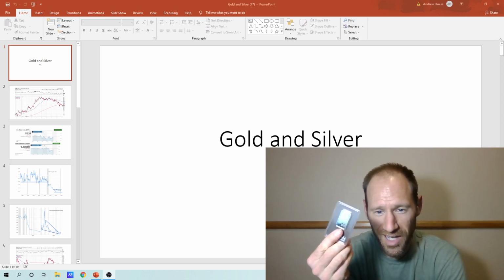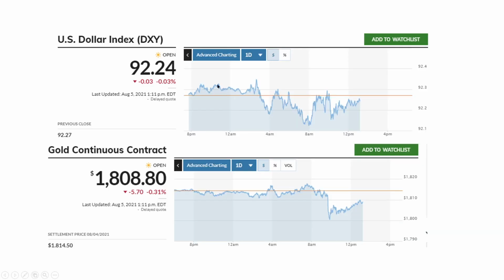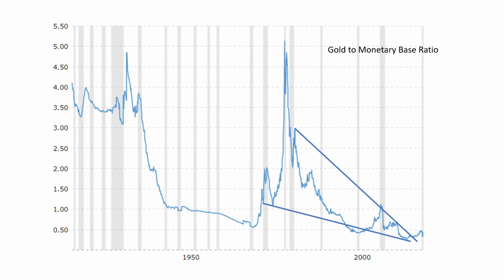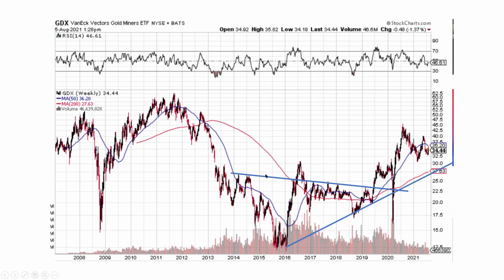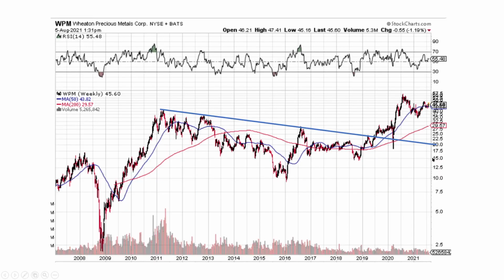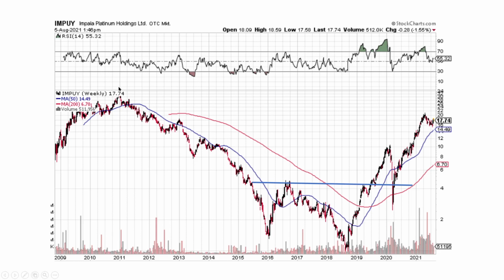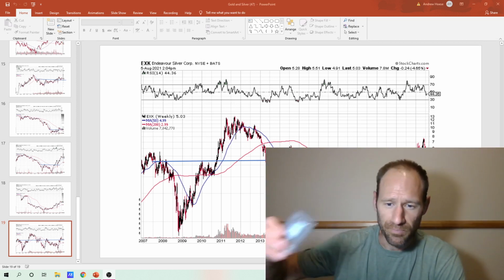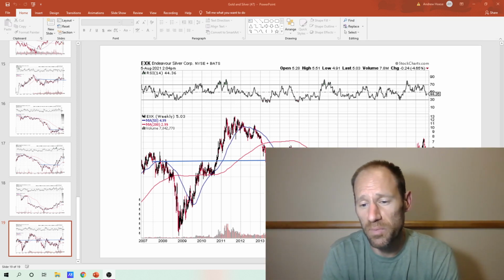Gold and Silver: Technical Analysis: Longer Term Picture for Charting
Long term charts still look good and I am waiting for the PM's to turn around here so we can all have some good gains.